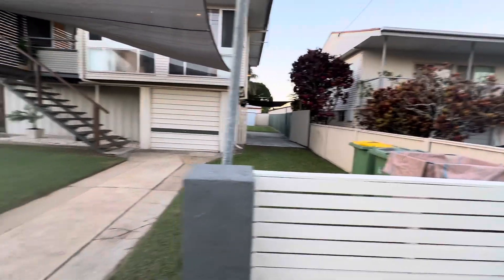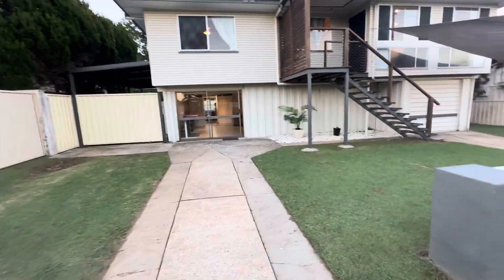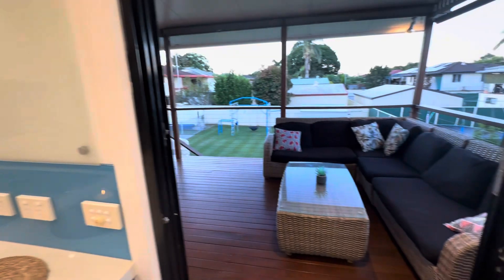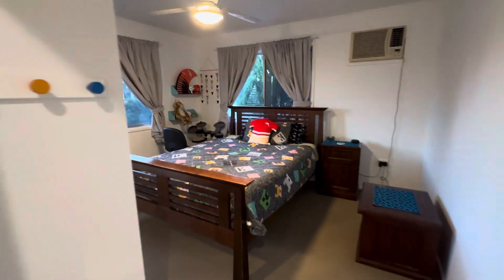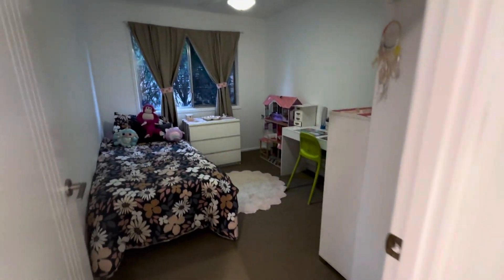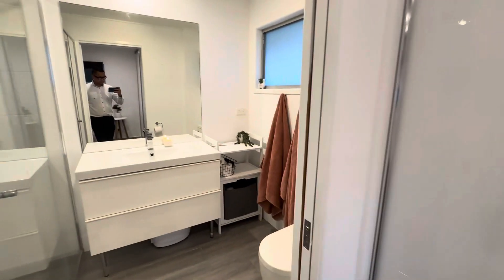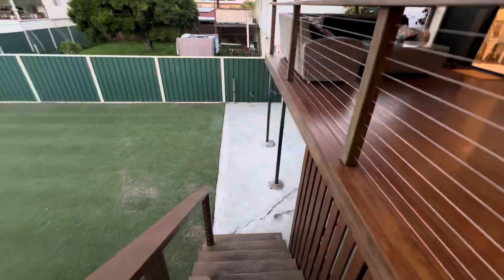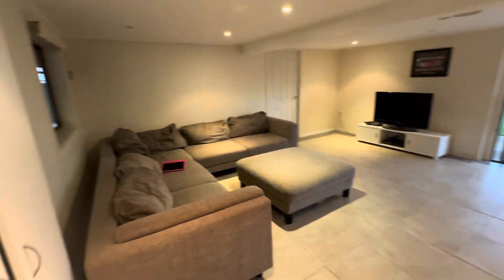Walk-Thru - 6 Baines Street, Kallangur